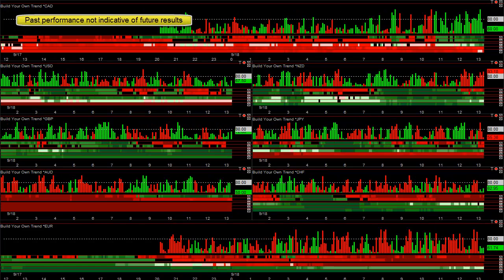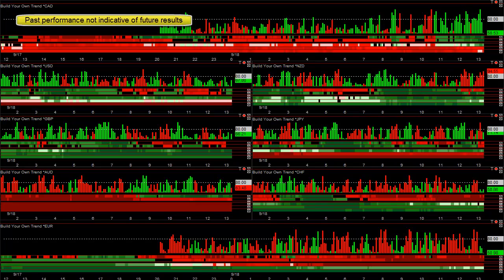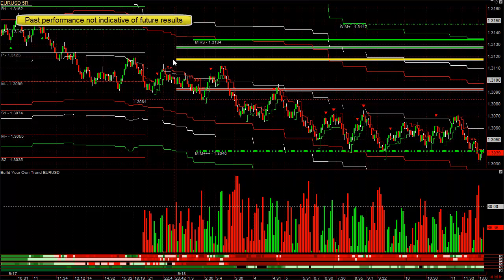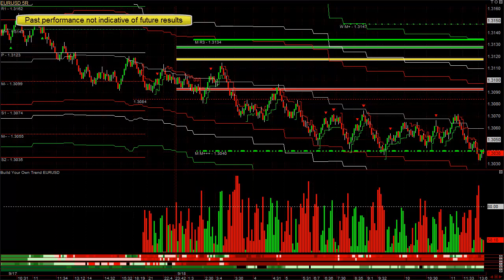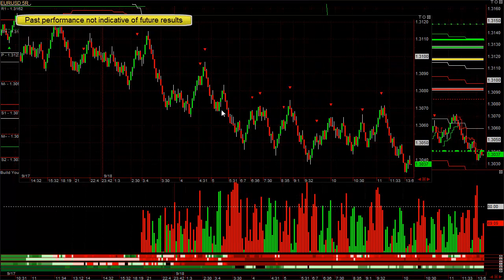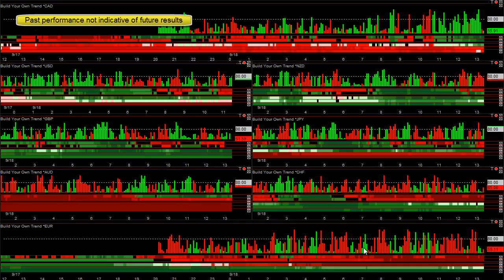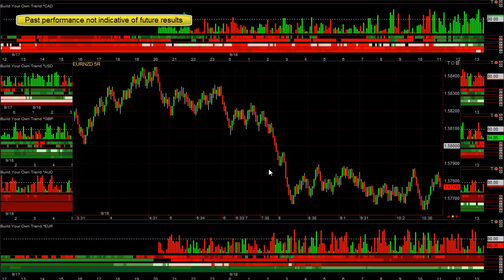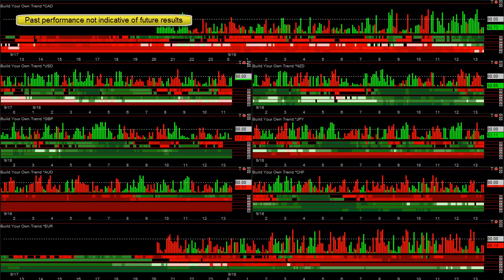Forex Blog - 3 Step Easy Forex Trading System - September 18, 2012